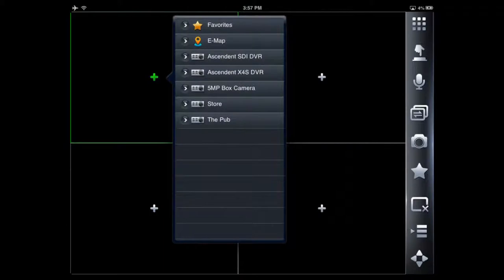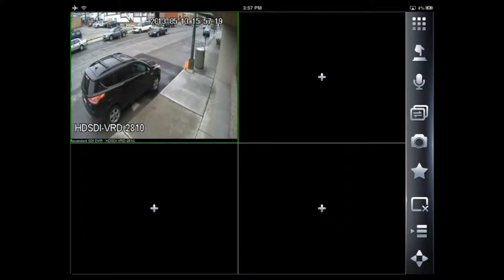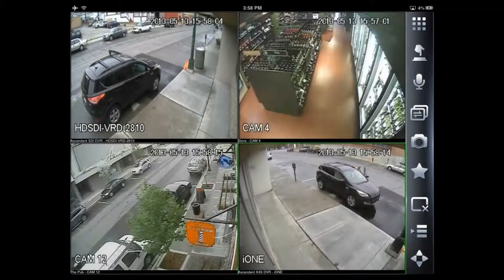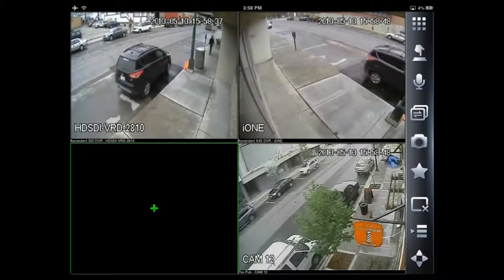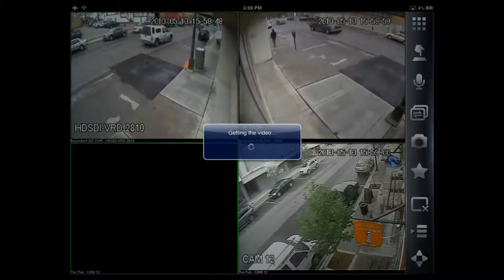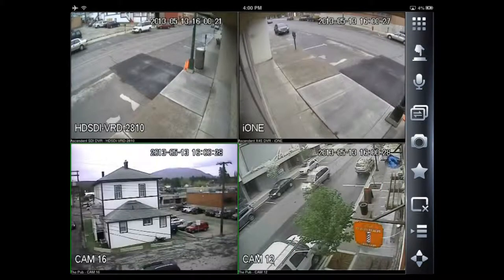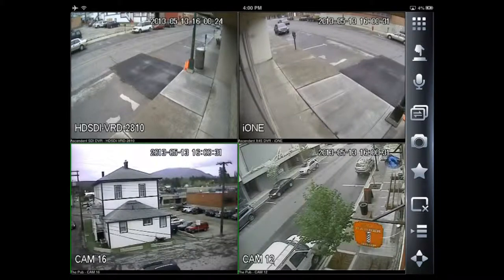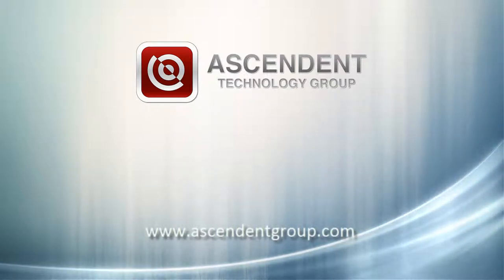ARMS Pro iPad App Demonstration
A brief demonstration on Ascendent's new ARMS Pro app for iPad.